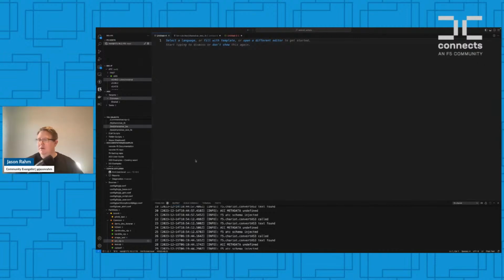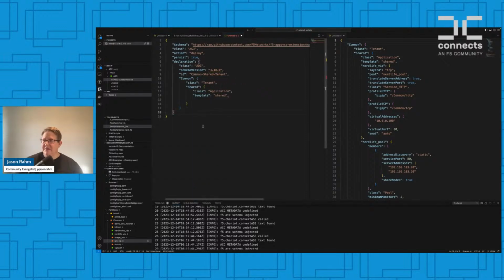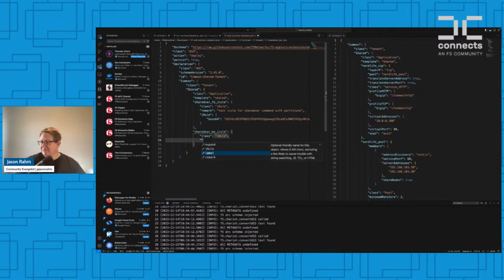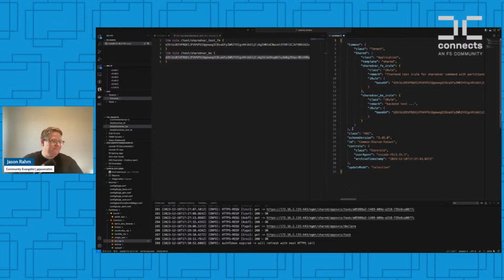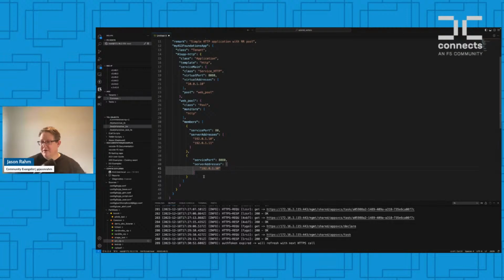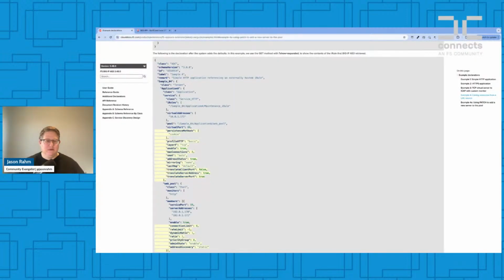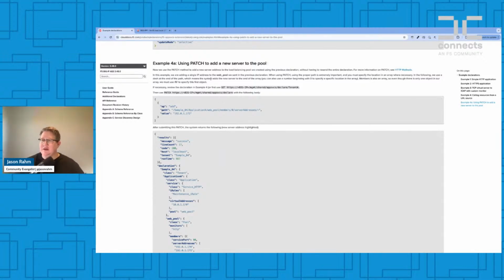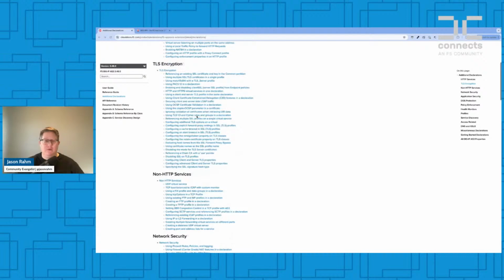AS3 Foundations: Creating New Apps and Using Shared Objects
In this final episode of the AS3 Foundation series, we explore the process of creating new applications and utilizing shared objects. The discussion covers essential techniques for app development and best practices for managing shared data effectively. Join us as we wrap up this informative series with key insights and practical tips for developers.